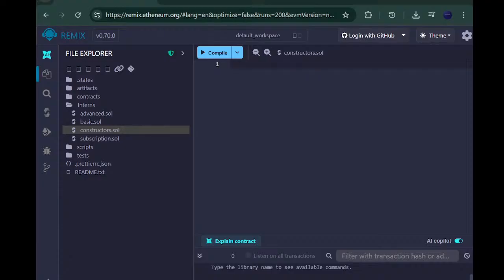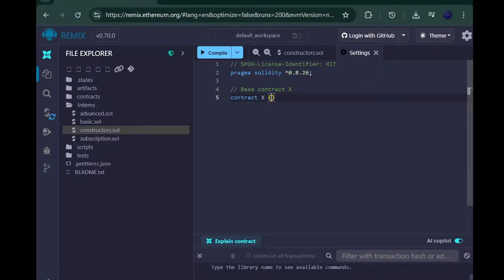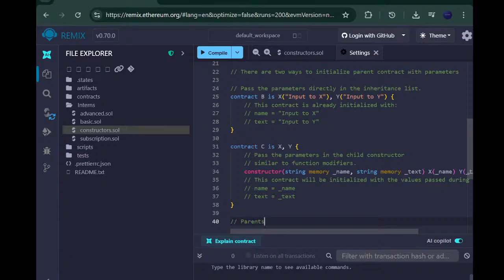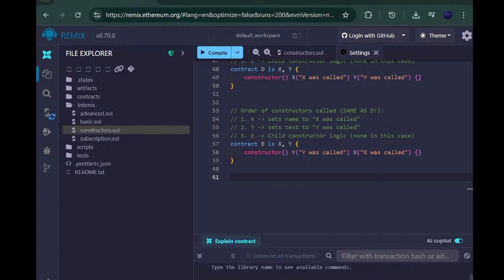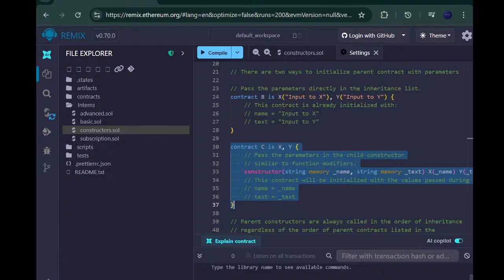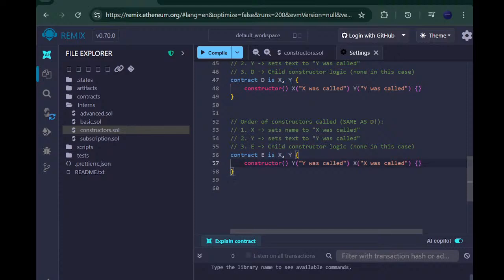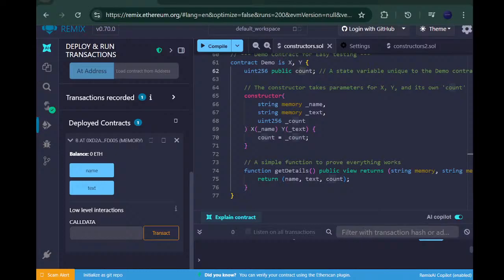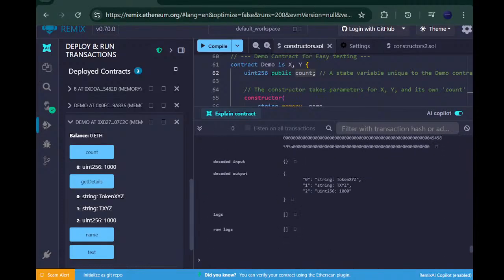Solidity Constructors Explained | Live Coding with Remix IDE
Welcome back, future blockchain developers! 👋 In today's live session, we're diving deep into one of the most fundamental concepts in Solidity: Constructors. Ever wondered how a smart contract gets its initial state or settings? That's the constructor's job!

We'll break down everything you need to know:

What a constructor is and why it's crucial.

How to pass arguments to initialize your contract.

The intricacies of inheritance and constructor execution order.

A live, line-by-line code walkthrough and demo.